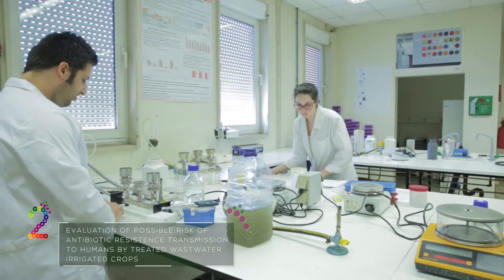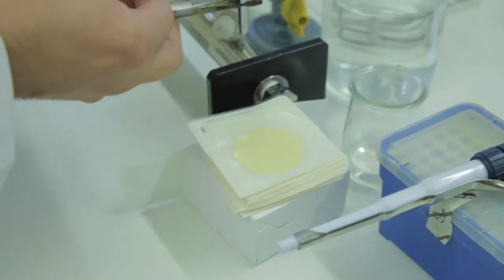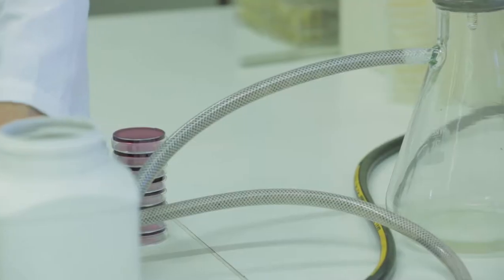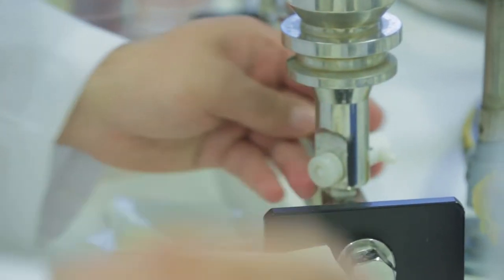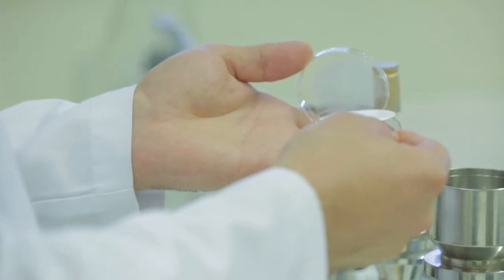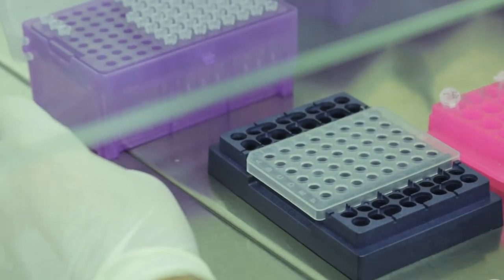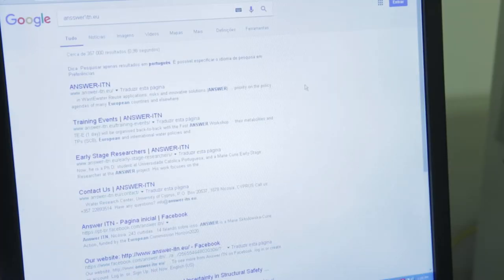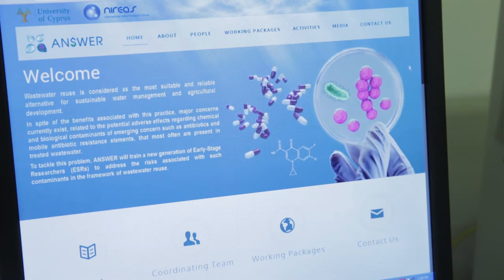1 Minute With: Nazareno Scaccia - PhD Biotechnology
1 Minute With: Nazareno Scaccia - Evaluation of possible risk of antibiotic resistence transmission to humans by treated wastwater irrigated crops